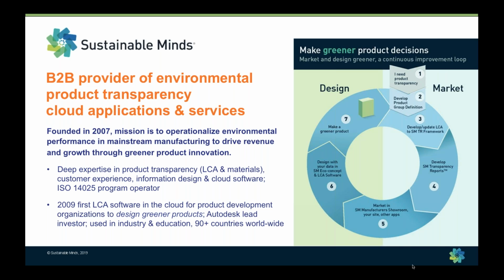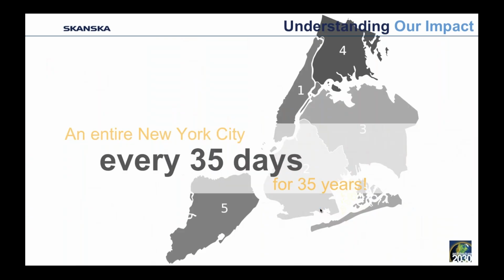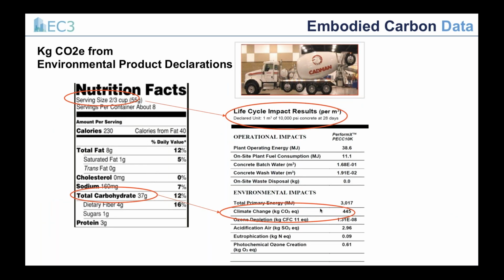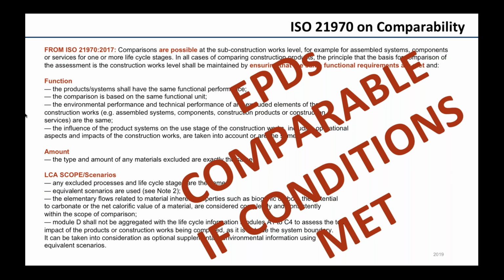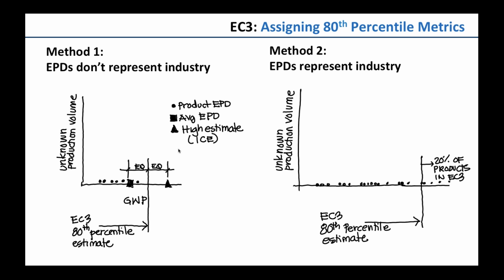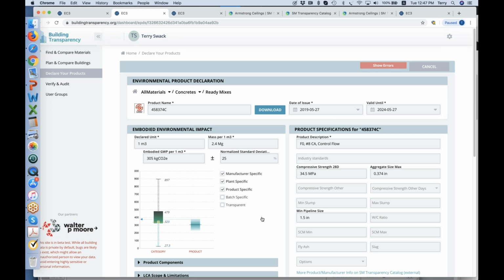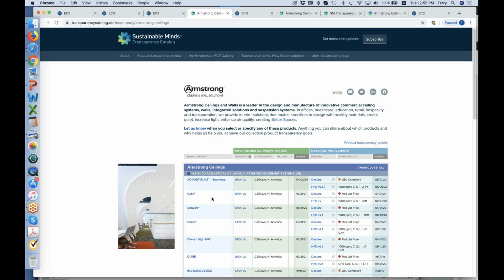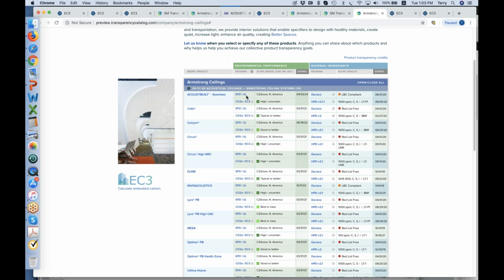EC3: Using EPDs to create actionable information about embodied carbon in construction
Embodied Carbon in Construction Calculator (EC3), a new tool from Carbon Leadership Forum and C-Change Labs, is a collaborative, open-source industry-led sustainability platform that helps professionals make better decisions about embodied carbon in construction, and enables supply chain accountability. EC3 is part of an integrated ecosystem of data, tools, and knowledge that empowers, informs and inspires low carbon solutions. EC3 is set for formal release in the fall of 2019.  Join us with guest speakers Stacy Smedley, Kate Simonen, Phil Northcott